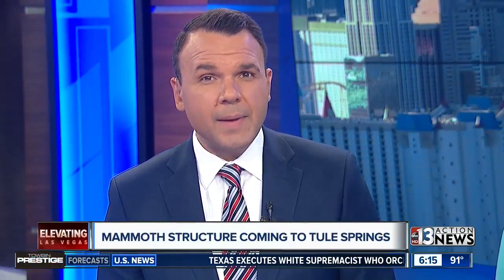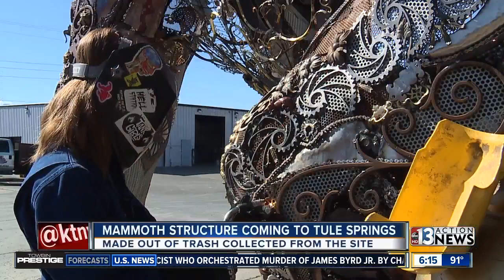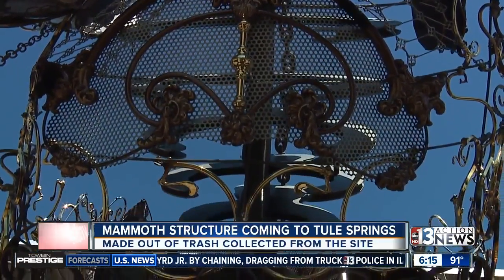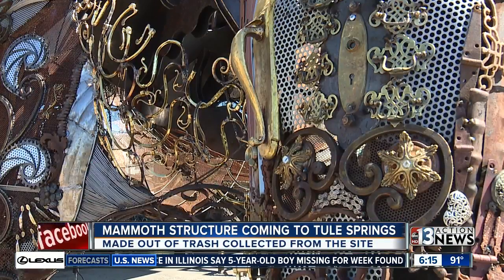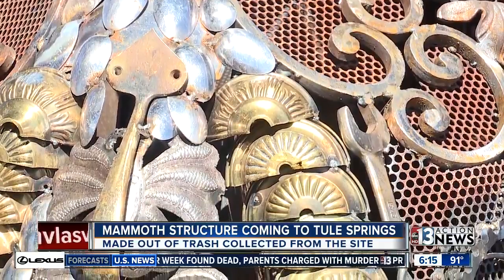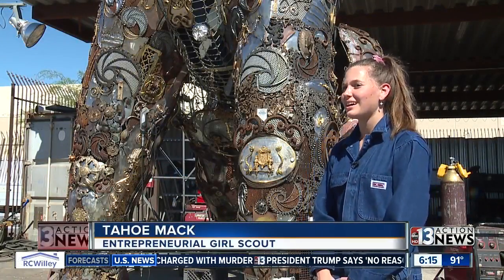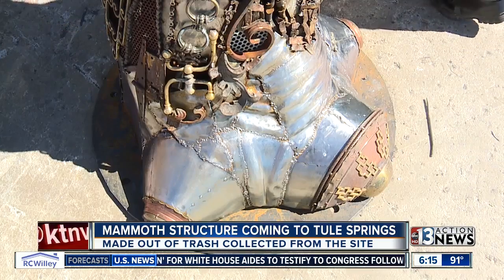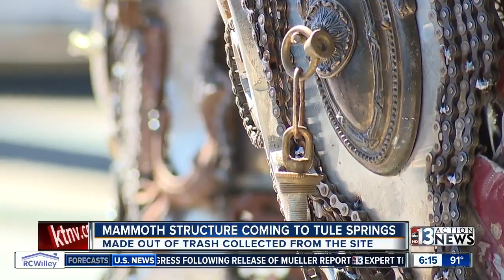New piece of art coming to Tule Springs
A new piece of artwork is coming to the valley!